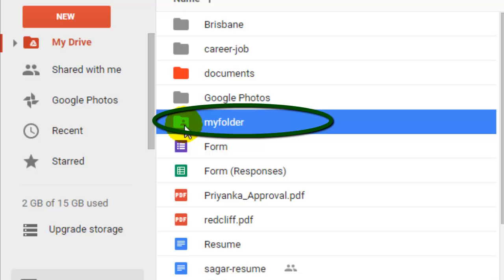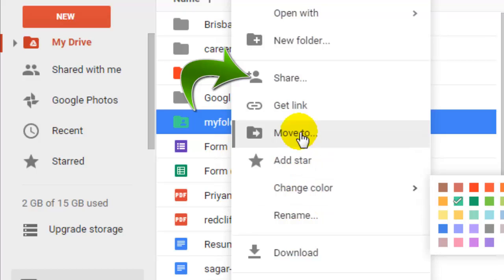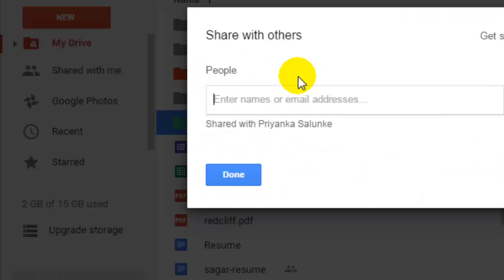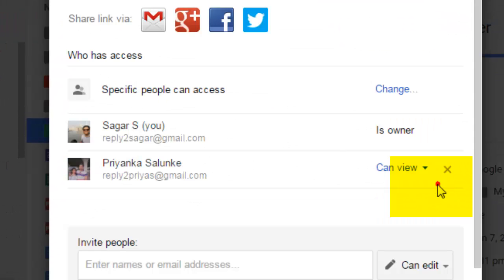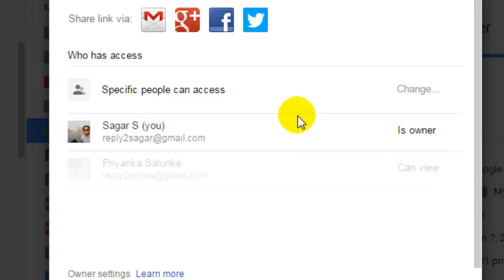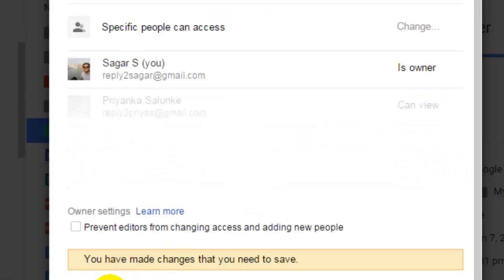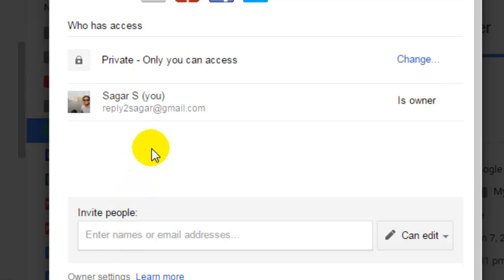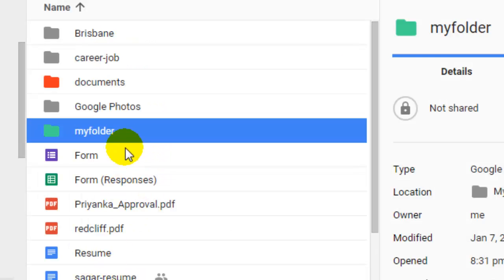How to stop sharing in Google drive